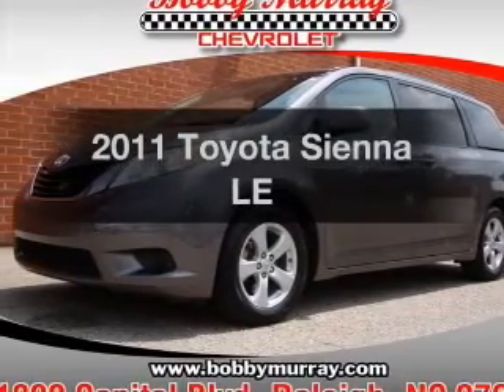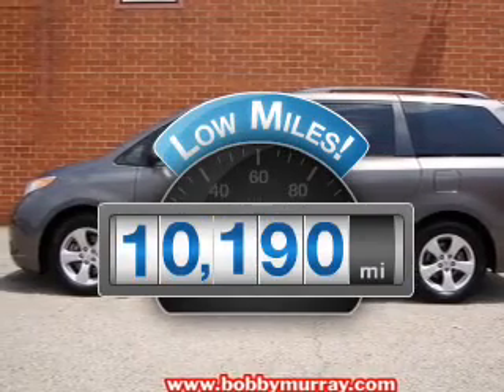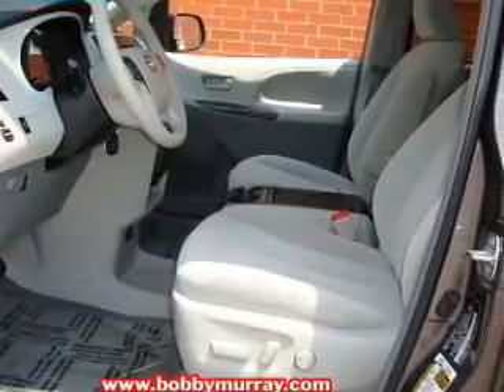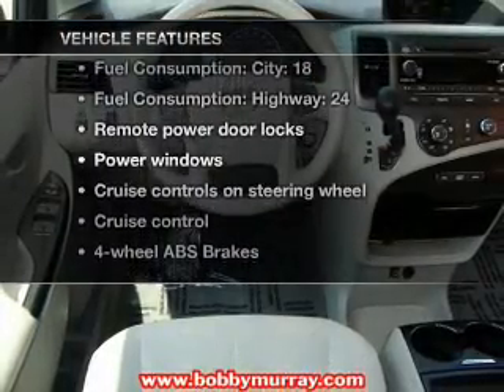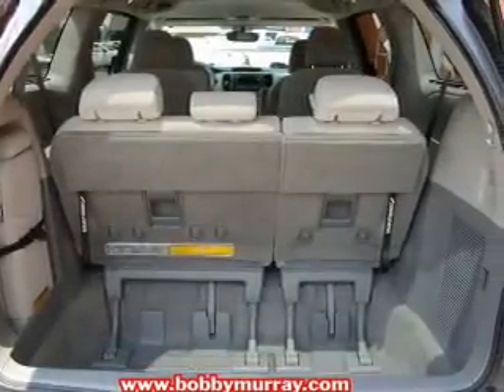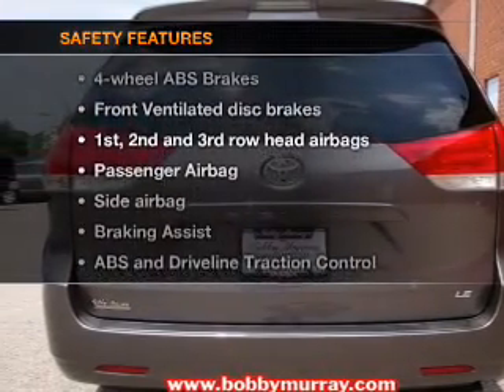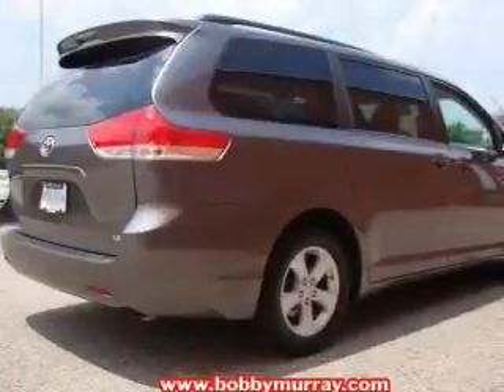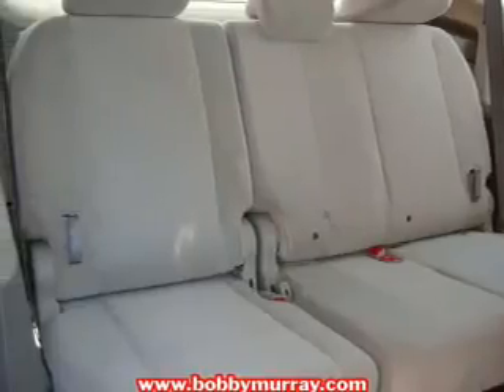2011 Toyota Sienna - Raleigh NC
Year: 2011
Make: Toyota
Model: Sienna
Trim: LE
Engine: 3.5 liter 6 cylinder 24 valve
Transmission: 6-Speed Automatic
Color: Medium Gray
Mileage: 10190
Address:
1820 Capital Blvd.